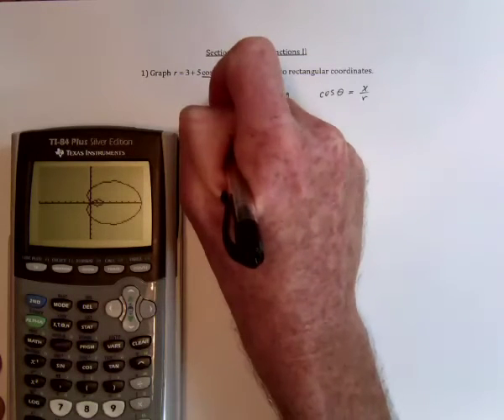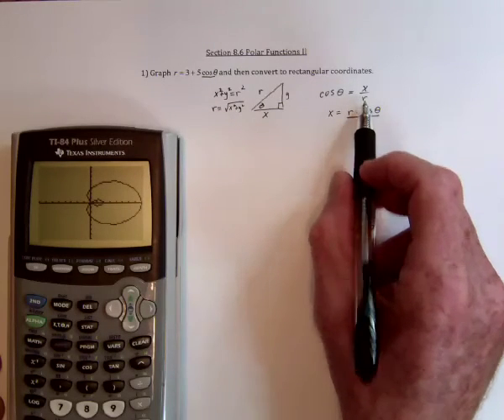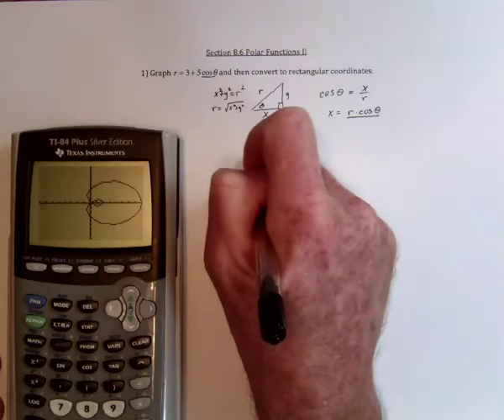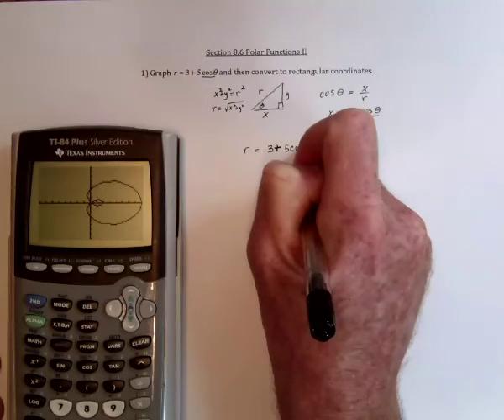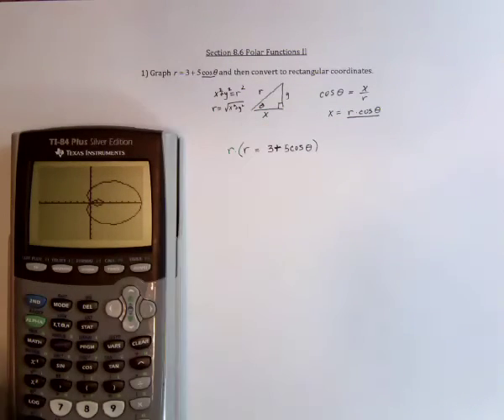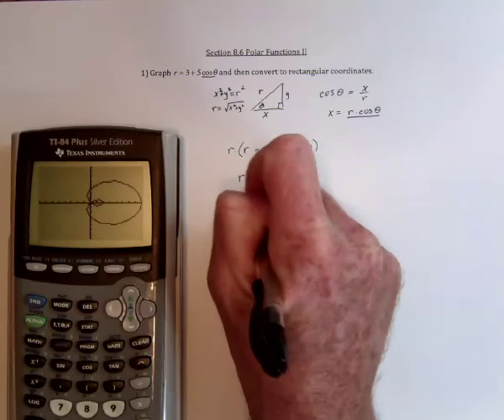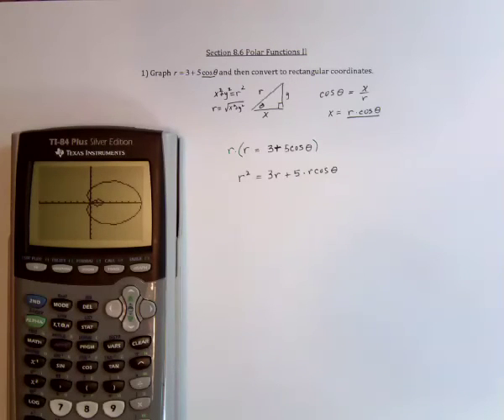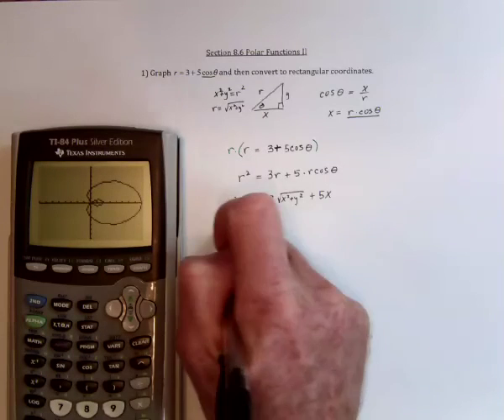8 6 1 Polar Functions II